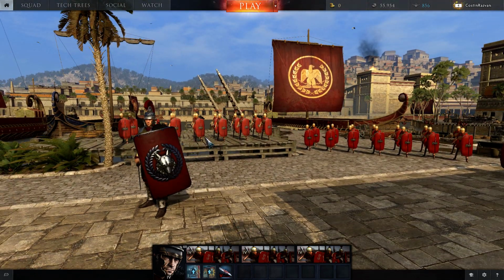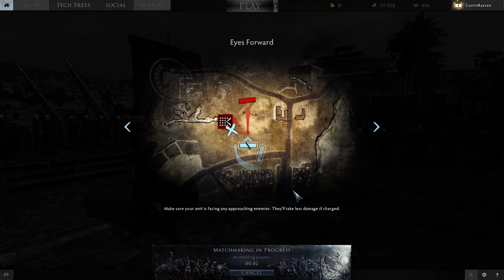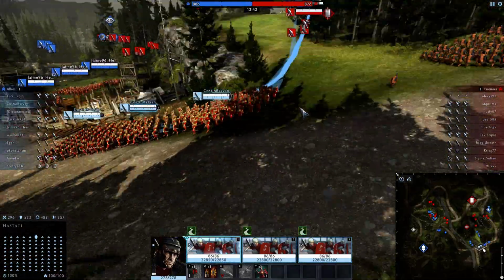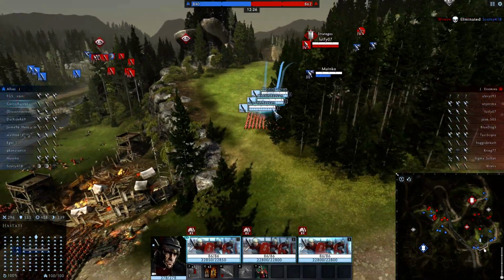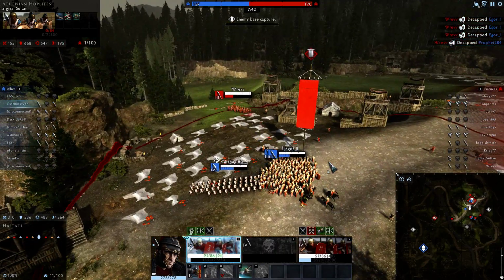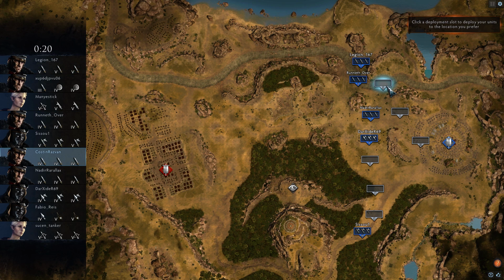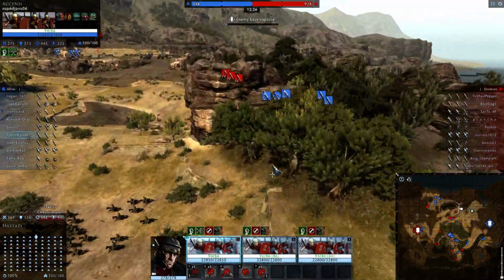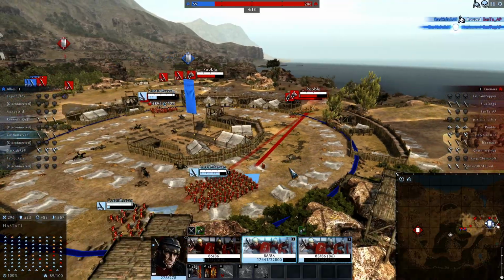Total War: Arena - Quick Look, Online Game Ranting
The best total war game from a battle perspective in a long long time.

"Total War" "Total War: Arena" "Free to Play" "Wargaming" "Creative Assembly" "Costin" "Serious Gaming"